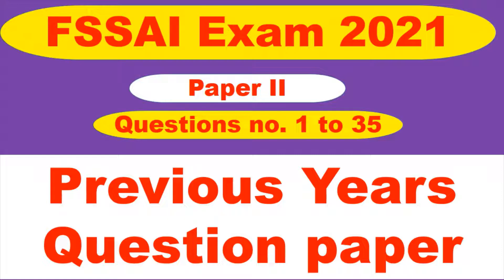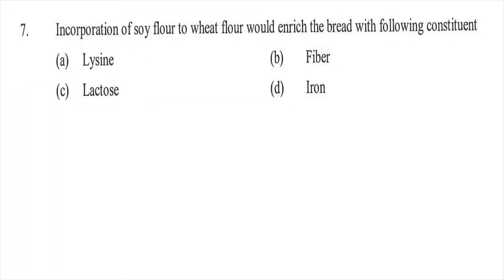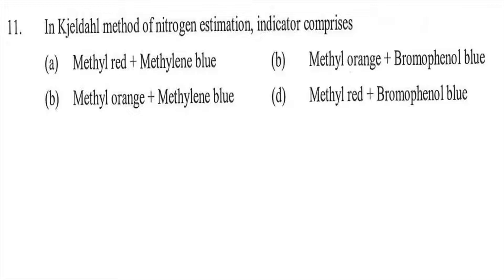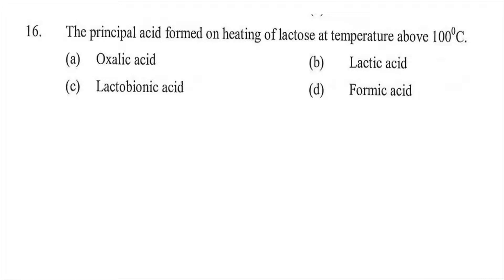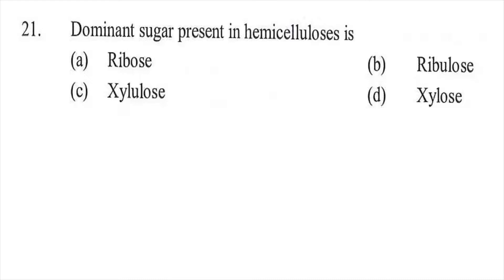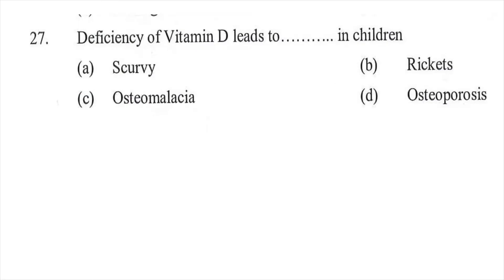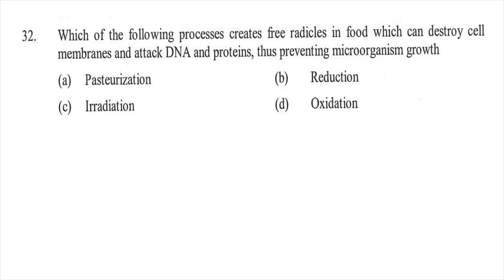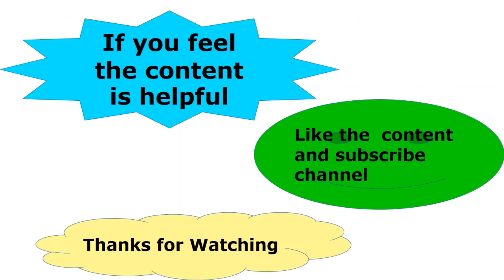FSSAI Previous years Question papers (paper II)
FSSAI Previous year question paper
# FSSAI Exam Previous year question paper
FSSAI exam 2021
FSSAI 2021
FSSAI: Assistant Director ( Admin, Finance & Legal; Tech),
Technical Officer
Central Food Safety Officer
ASSISTANT MANAGER (IT)
IT ASSISTANT